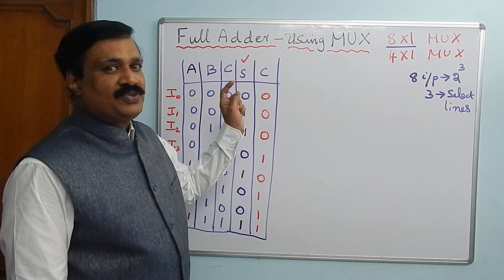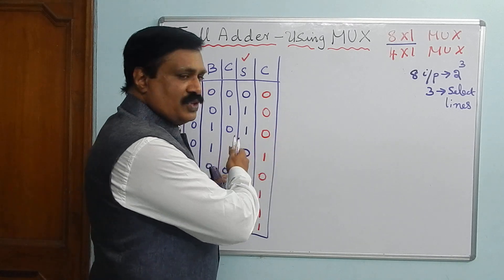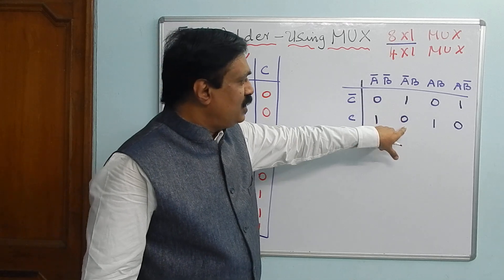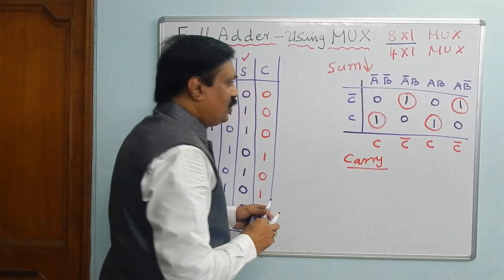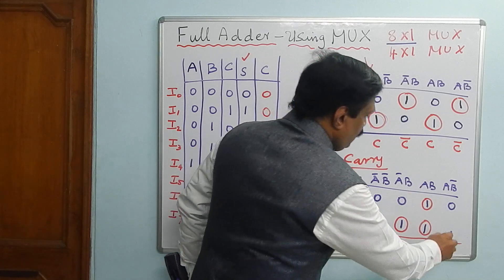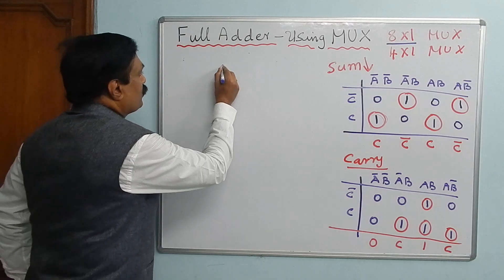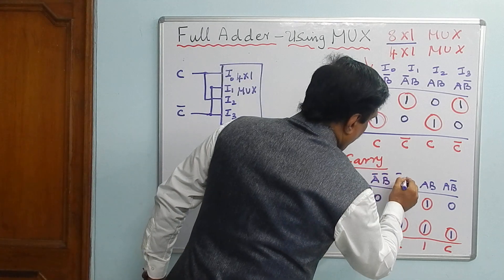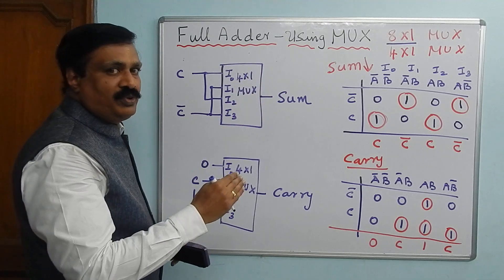Full adder using 4x1 Multiplexer(MUX) (2)- Digital Electronics (English)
Lecture by Dr.M.Balasubramanian
Full adder  truth table is explained and K-map is used to prepare implementation table . Than circuit is designed using 4x1 MUX